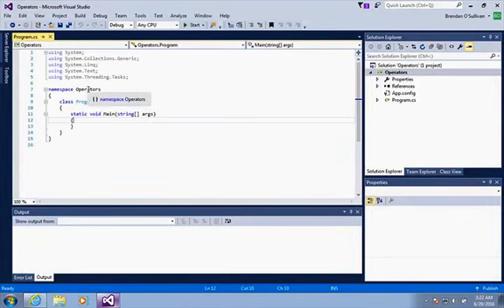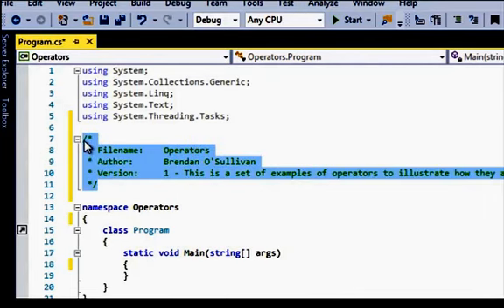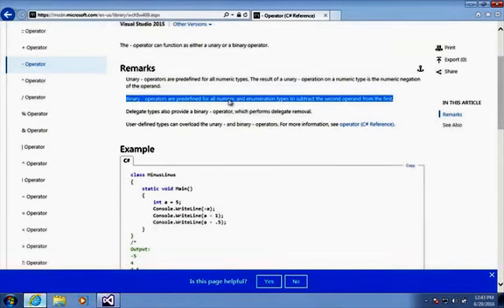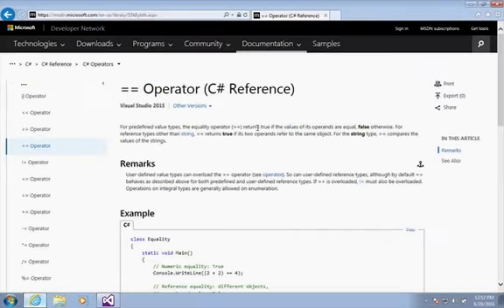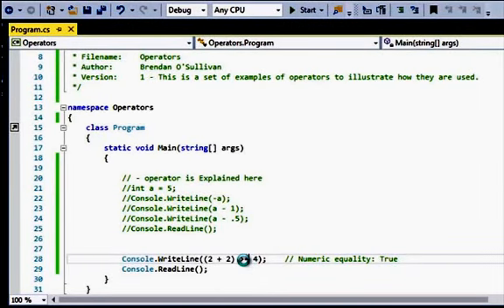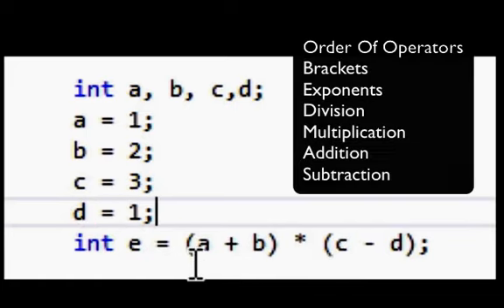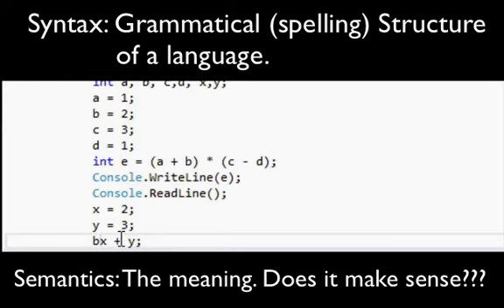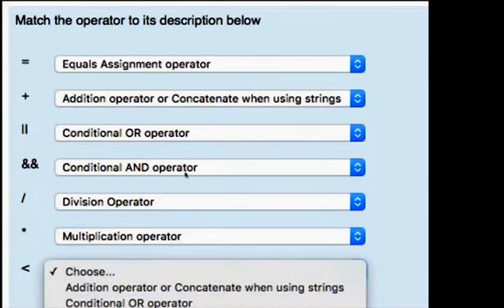Code Comments, Operators, Syntax and Semantics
Using Visual Studio and C# programming this tutorial outlines how effective commenting can aid documentation and explanation of code.
It also looks at a variety of commonly used operators and explores statements and expressions and what makes up the Syntax and semantics of code.